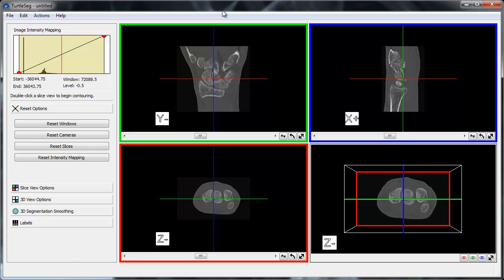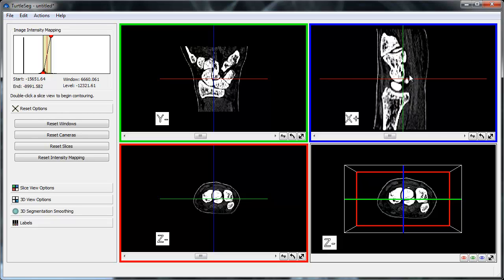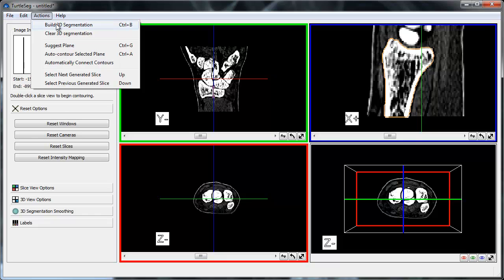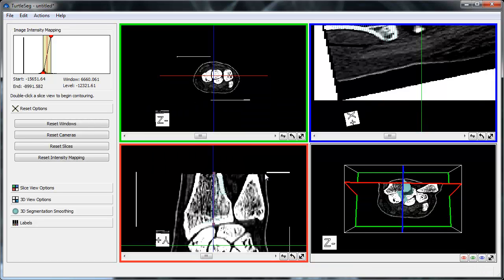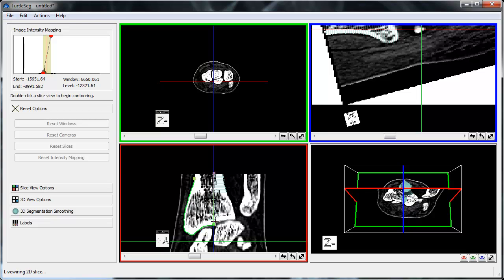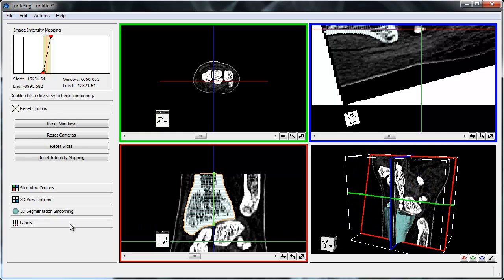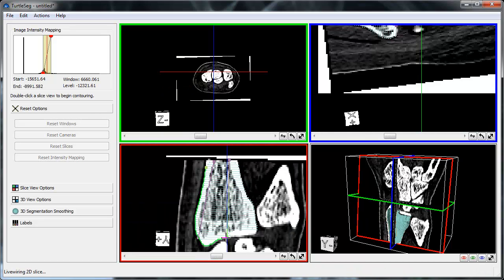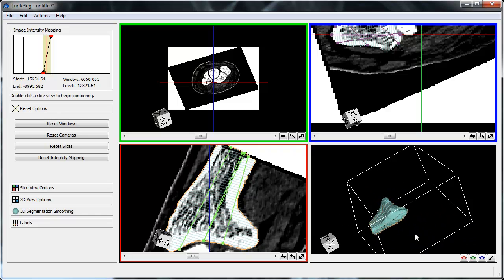TurtleSeg Walkthrough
An introductory tutorial to the 3D segmentation software, TurtleSeg.